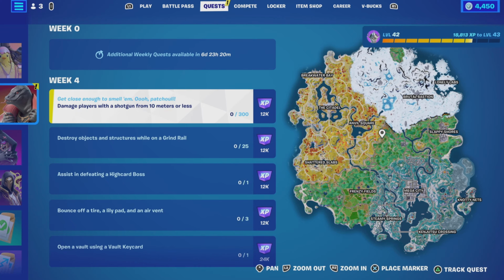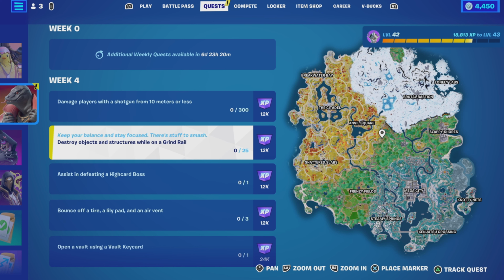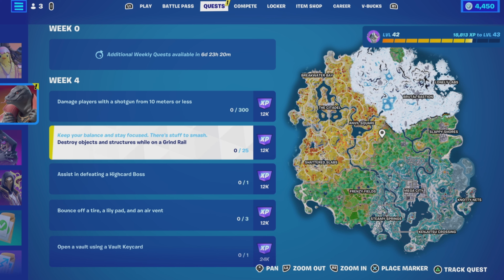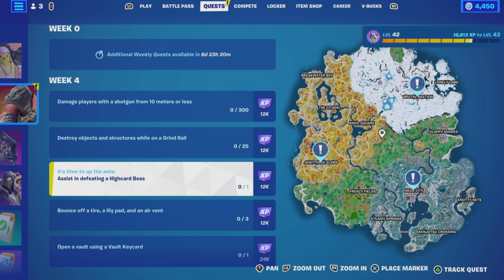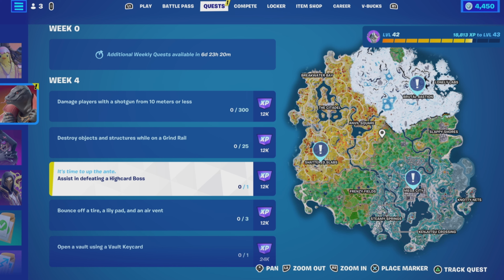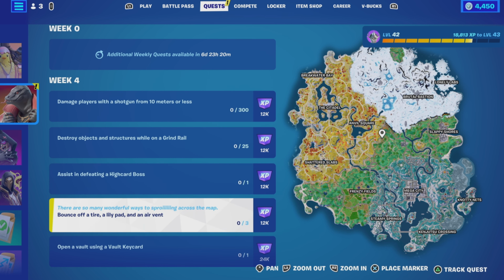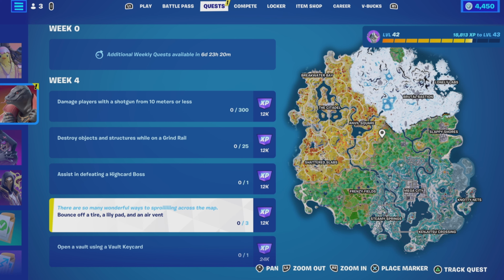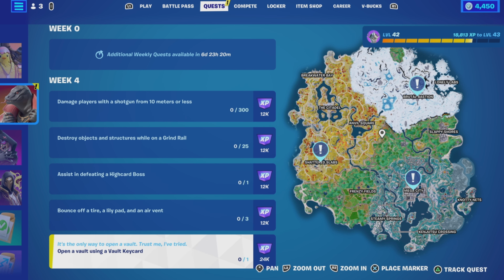Fortnite C4S2 Week 4 Weekly Quests Review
Review of the Week 4 Weekly Quests and talk about how best to complete them. Completion Guides to follow!